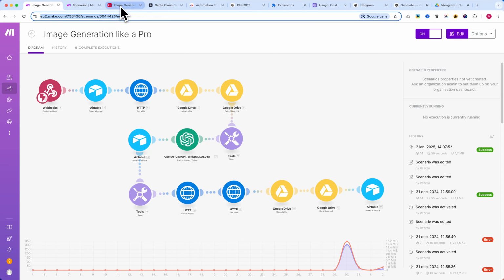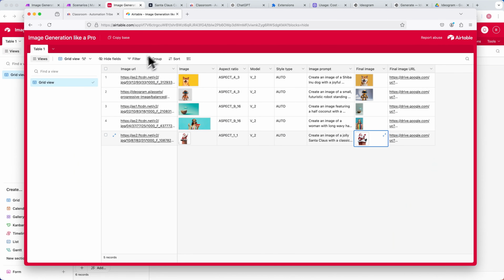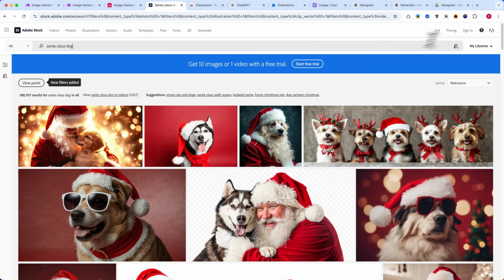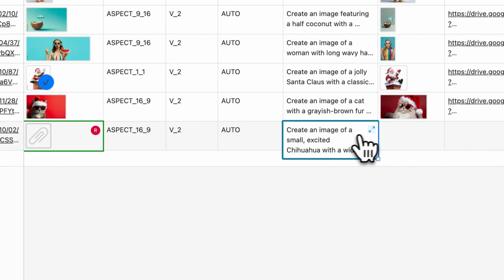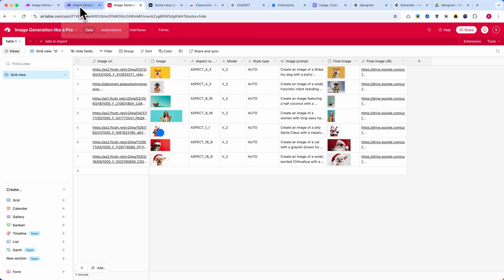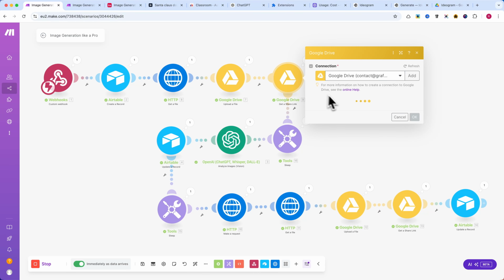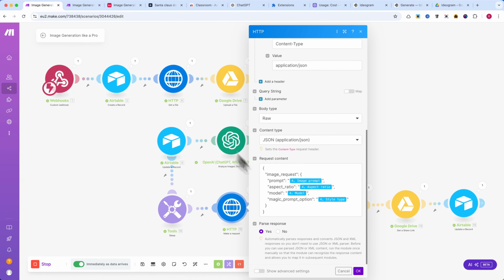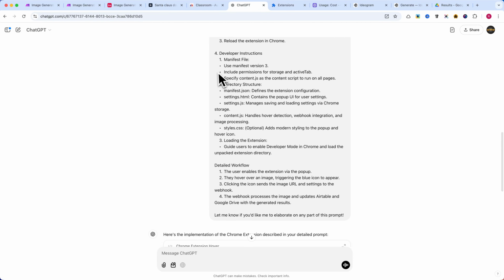How to Automate Image Generation Like a Pro – Step-by-Step Tutorial!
and unlock exclusive access to automations, blueprints, and tools that will transform the way you work!

In this video, I’ll show you how to use a powerful Chrome extension and automation setup to generate AI-powered images effortlessly. Whether you’re a designer, creator, or automation enthusiast, this tutorial will guide you step-by-step through the process, including how to set up Airtable, Make.com, and Ideogram to streamline your workflow.

From downloading images to generating AI-based transformations, this automation does it all. If you’re tired of manual tasks or simply want to level up your image creation process, this is the ultimate solution for you!

🔗 What You’ll Learn:
 • How to set up a Chrome extension for image automation.
 • Step-by-step instructions for using Make.com and Airtable.
 • How to integrate Ideogram for AI-powered image generation.
 • Real-world examples of transforming images with AI.

🚀 Why Join the Skool Automation Tribe?
 • Access exclusive automations and tools.
 • Save time and boost your productivity.
 • Be part of a thriving community of automation experts.

Your support helps me create even more content to help you automate your workflows!

00:00 Introduction to Image Automation
01:10 How to Recreate the Automation Yourself
02:30 Setting Up the Chrome Extension
04:05 Live Demo of the Automation in Action
06:11 Step-by-Step Automation Setup in Airtable
07:11 Configuring Modules in Make.com
08:42 Using Ideogram API for Image Generation
10:18 Creating the Chrome Extension with ChatGPT
10:57 Accessing Resources in the School Automation Tribe Community 📌 📌 📌 The host I recommend